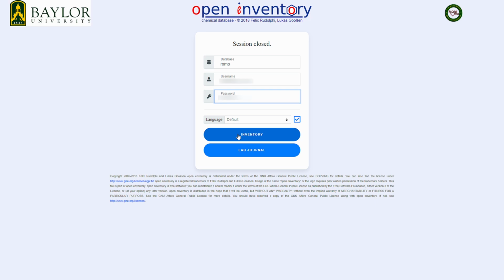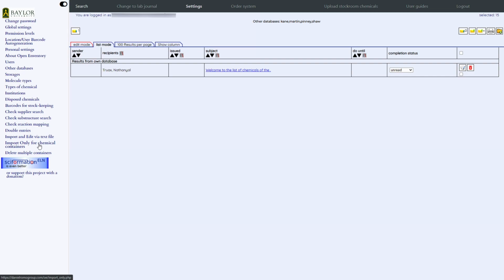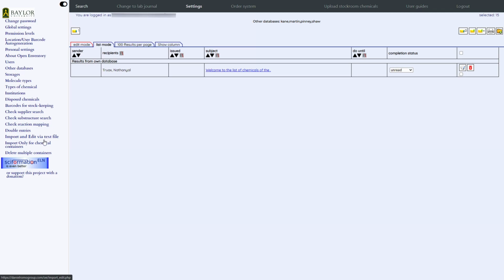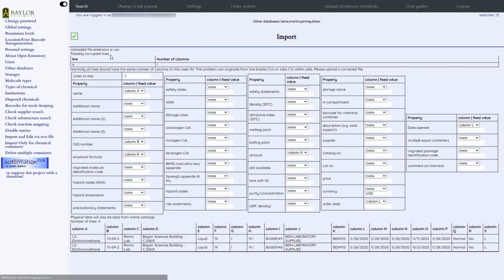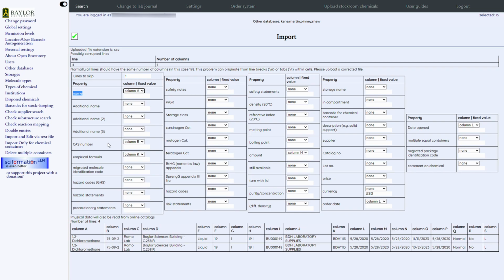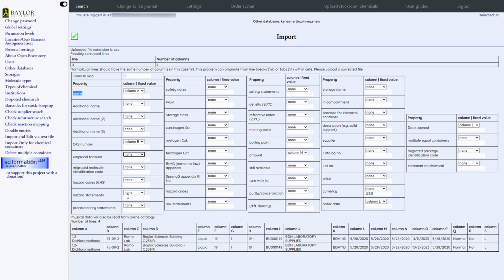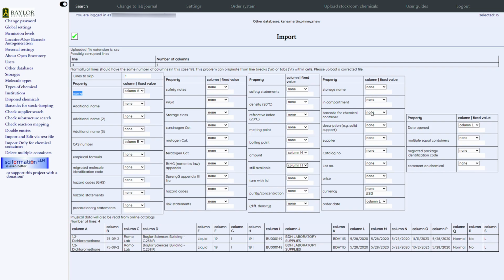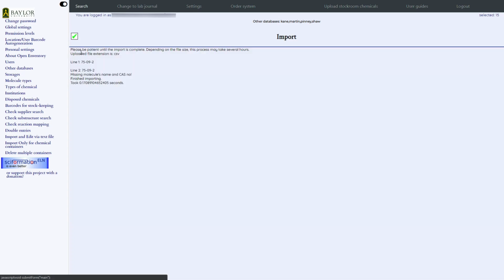Uploading Chemical Containers to Open Enventory Using a .csv or .tsv File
This video will walk you through the process of uploading new chemical containers into Open Enventory using a .csv or .tsv File.